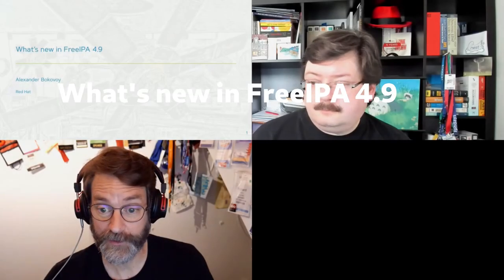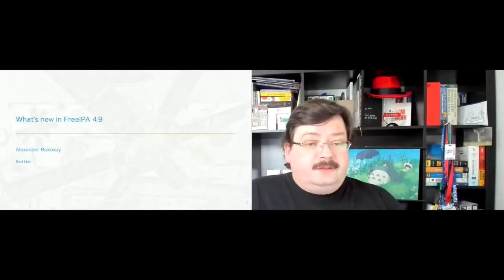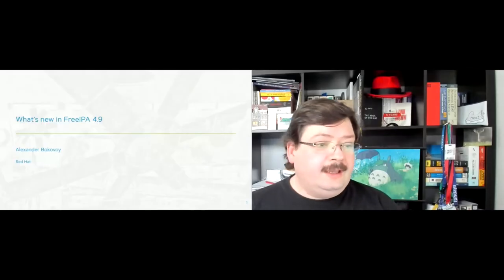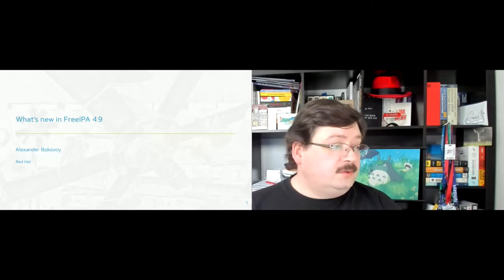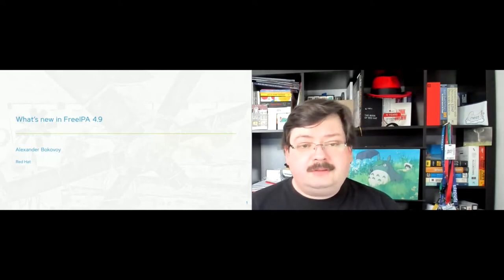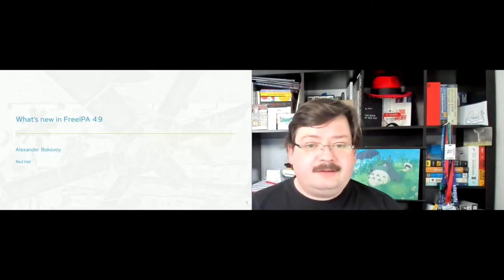Alexander Bokovoy - What's new in FreeIPA 4.9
Many centralized authentication and identity infrastructure deployments utilize FreeIPA on CentOS. Traditionally, it is done with FreeIPA 4.6 on CentOS 7 or FreeIPA 4.8 on CentOS 8 and FreeIPA development team sees a healthy community around those deployments. Previously, all the new features were only available in Fedora releases but with CentOS Stream there is now an access to FreeIPA 4.9. This talk is going to highlight some of the less known features FreeIPA gained during the 4.9 series development and how it can help solving real life problems.